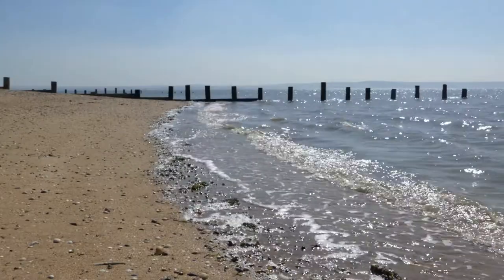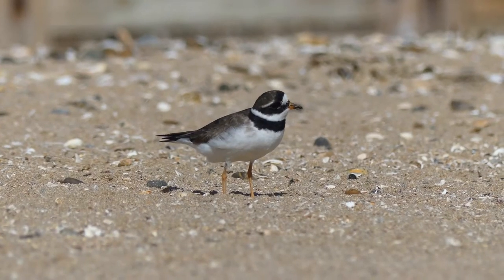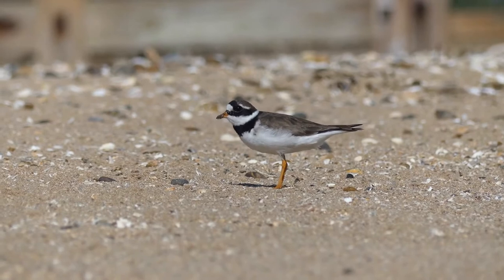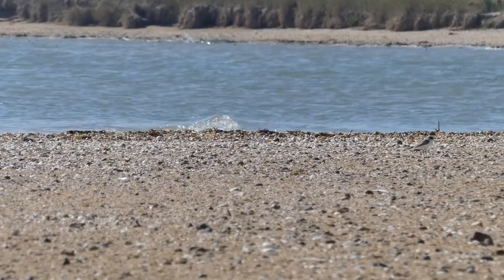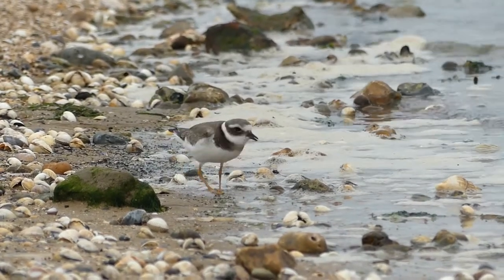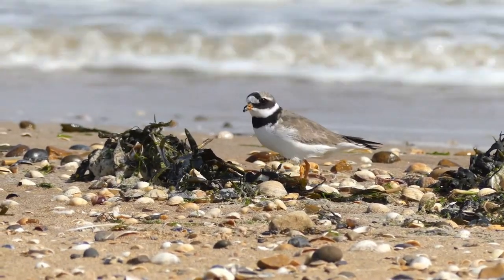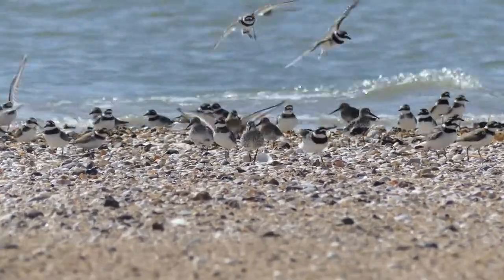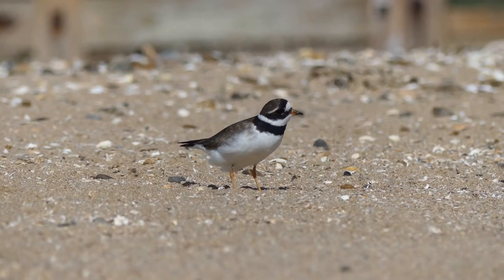A Close Look at Common Ringed Plovers at Shellness Beach | Charadrius hiaticula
Seeing Common Ringed Plover is quite easy through much of its global range but to appreciate them in detail and learn about their lives we need to get a closer look. In this birding video I introduce you to Common Ringed Plover, a beach-loving shorebird, at one of my favourite locations in England; Shellness beach. Ringed Plover lives its life by the rythym of the tides, feeding on exposed mudflats at low tide and roosting on shingle beaches at high tide. In this video I show viewers Common Ringed Plover doing both of these things; the story of Ringed Plover lives on the beach.

Equipment I use to make my Birding Videos
Boya BY-M1 Lavalier Clip-on Microphone

If you enjoy my birding video content check out my Birding Blog for more birding articles and photos